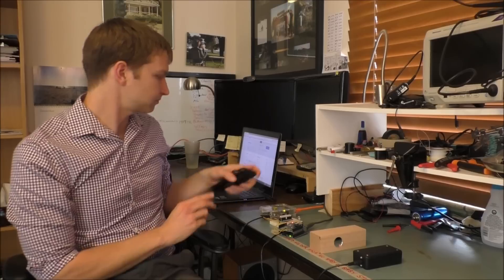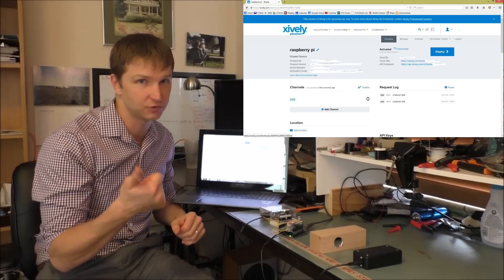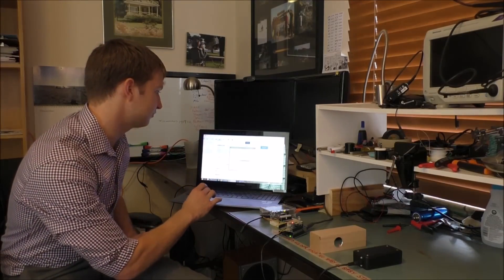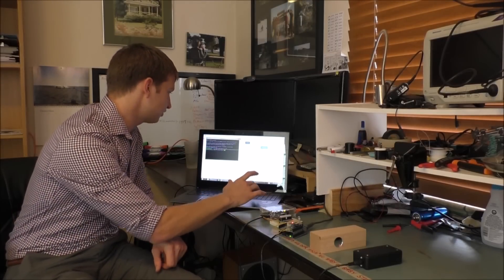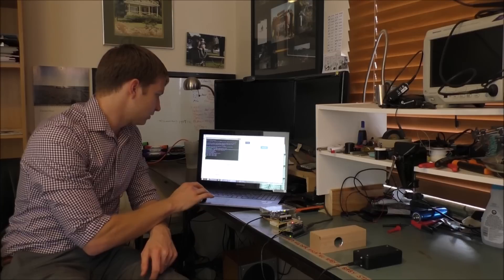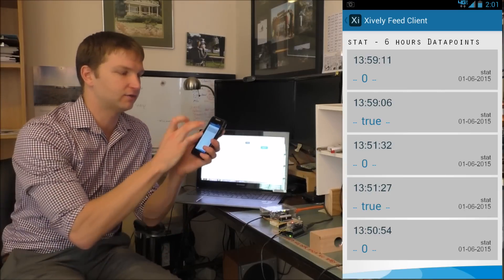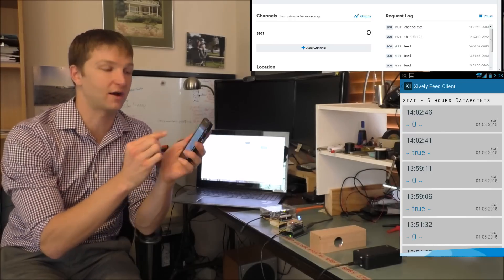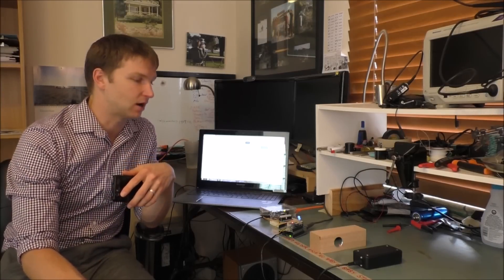Cloud Laser Doorbell with Xively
This video talks about how I made a wireless laser tripwire flash a remote LED and then post that data on the cloud using Xively where the information can be privately seen by me from anywhere in the world.
There are complete details including full design documentation in my article

For people just looking to learn about the non-cloud portion of the project, full design details can be found